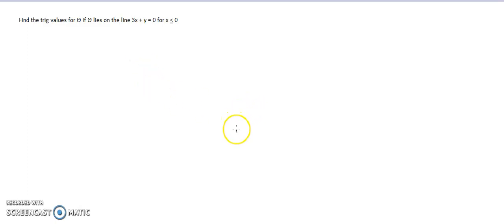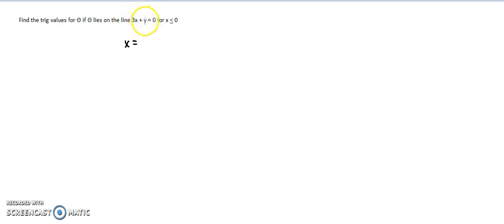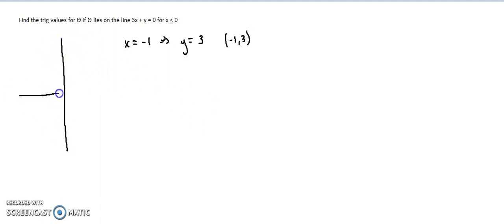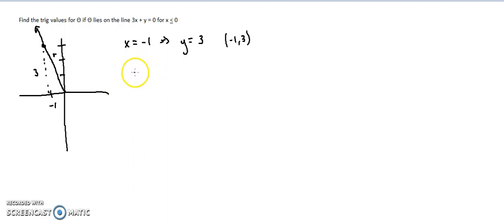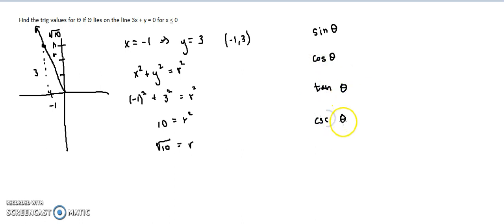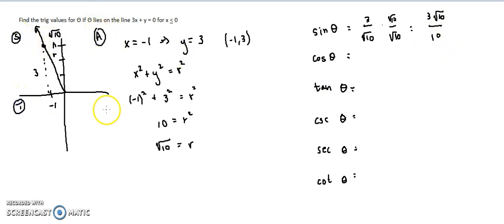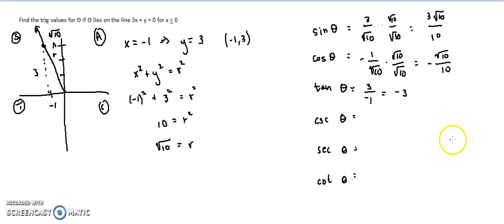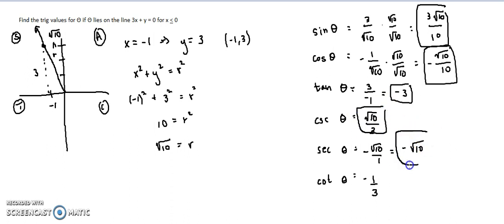9 5 part 2